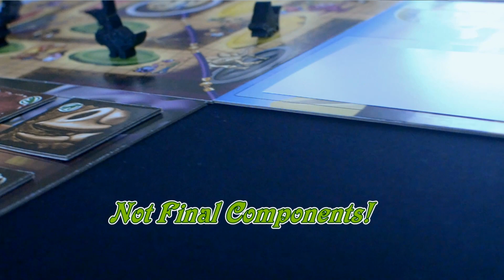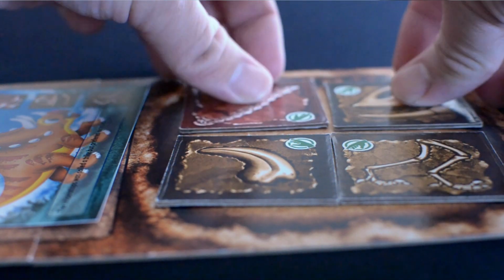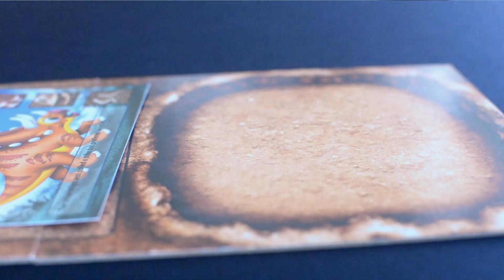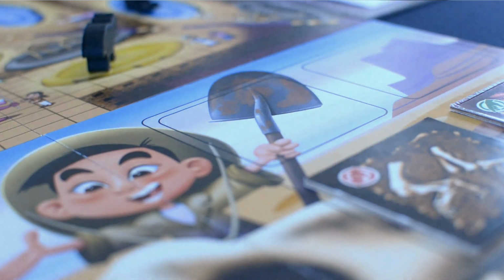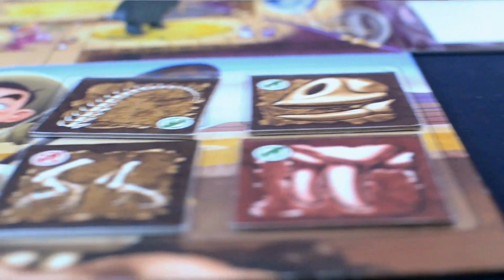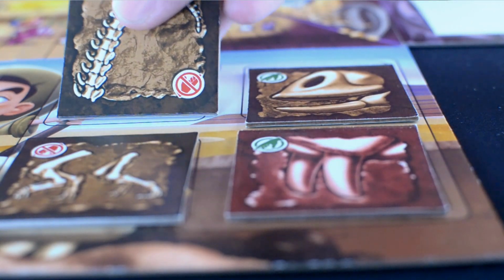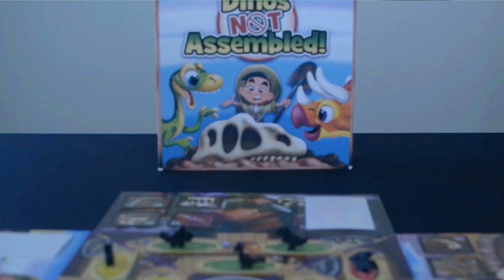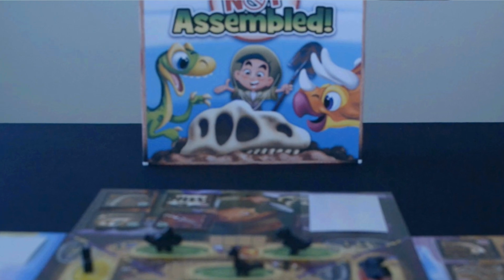A Parent Review: Dinos Not Assembled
Finding a board game that you can play with a young child that's interesting to BOTH of you can be a little difficult sometimes. However, we're right smack dab in the middle of a tabletop renaissance! Let's take a look at a Dinosaur themed game from Thing 12 games.

Bonus thoughts on the game at the end from my son, Bruce Wayne.

*A prototype copy was supplied for review purposes.